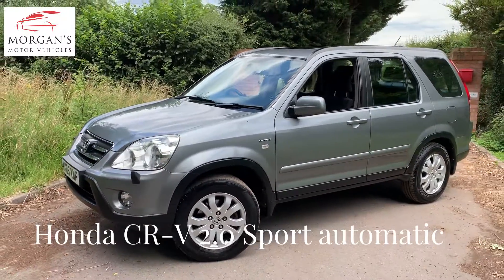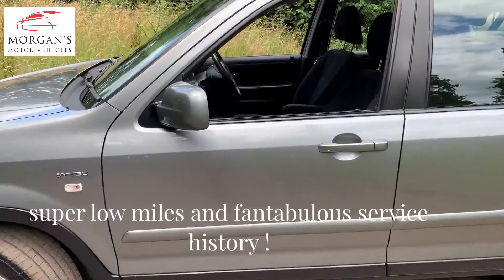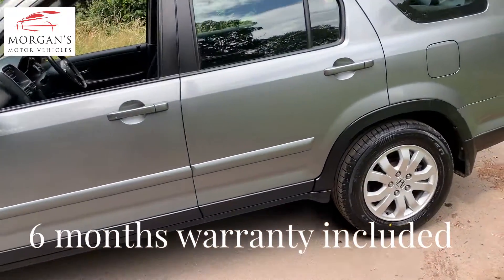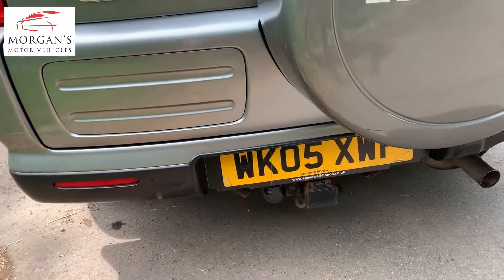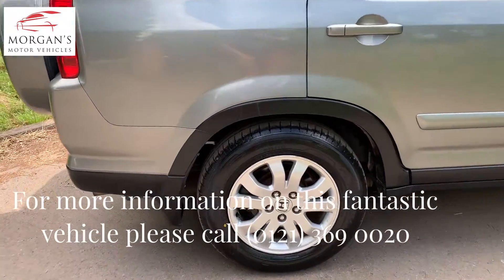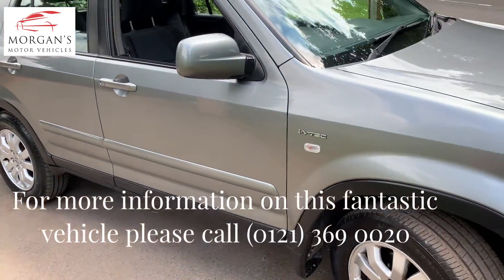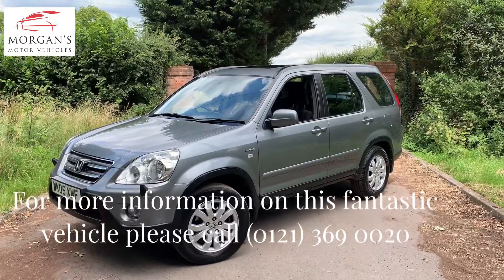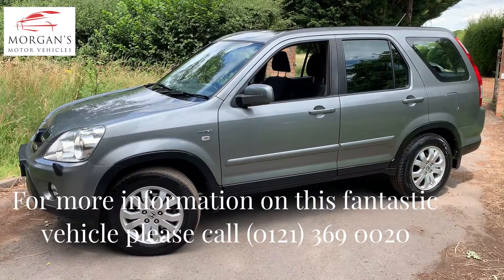Honda CR-V 2.0 Sport Automatic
low miles with super service history!